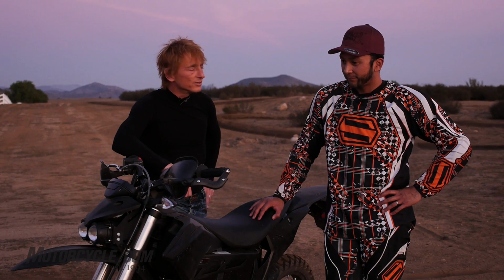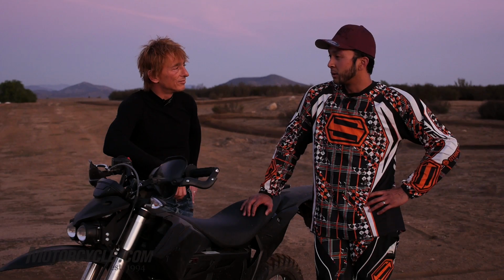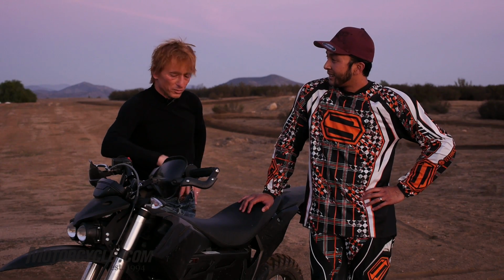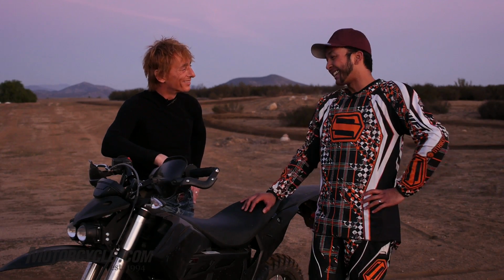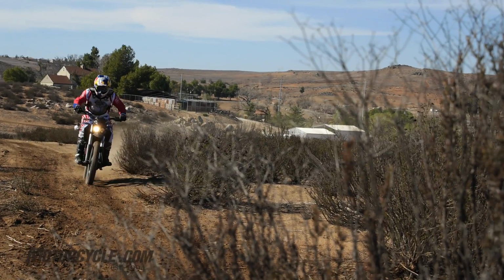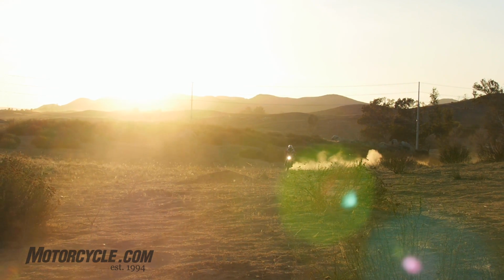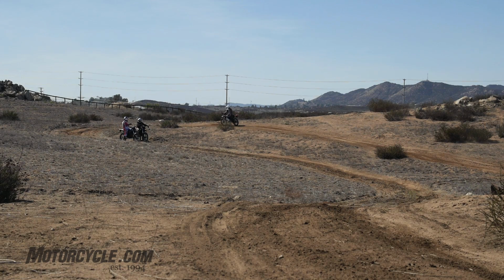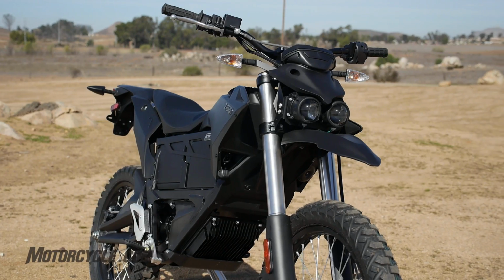2014 Zero FX Dirt Review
Motorcycle.com's Troy Siahaan and Kevin Duke test the 2014 Zero FX's off-road chops by taking it out for a spin in the backyard of AMA Hall of Famer Scot Harden.